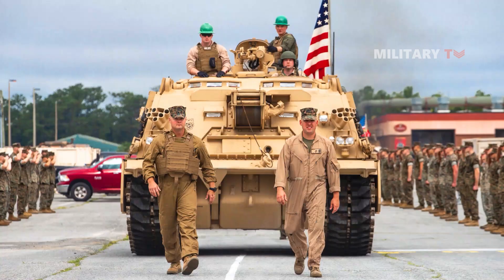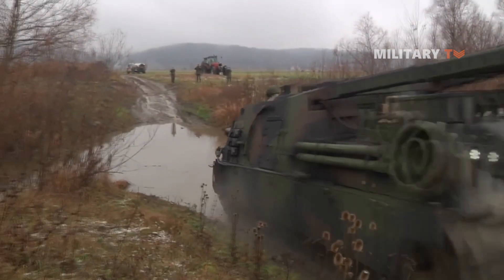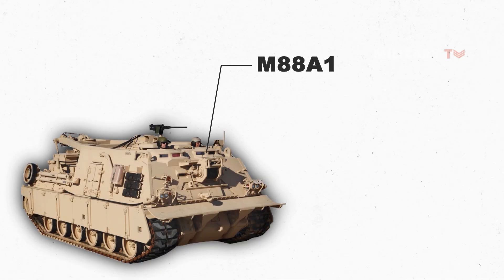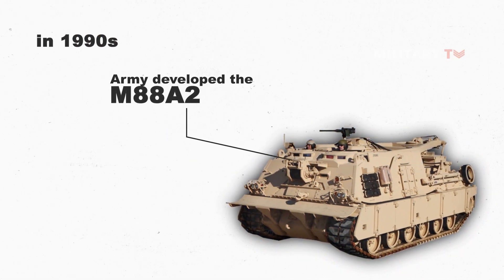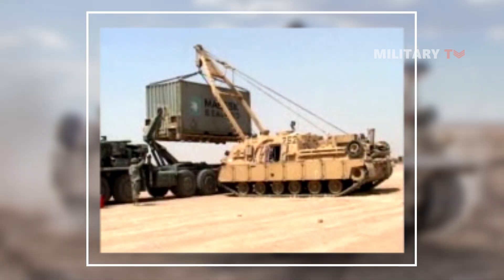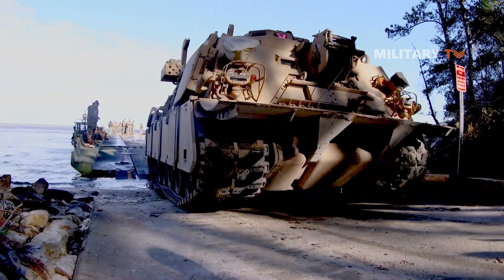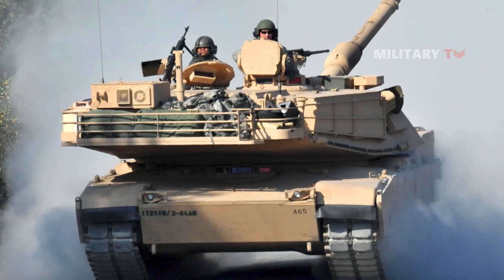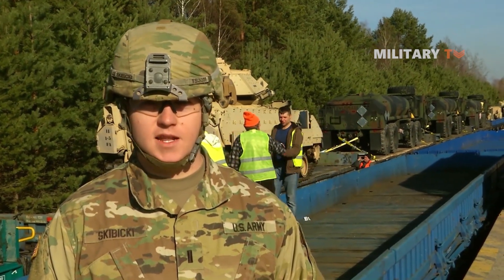How M88 Hercules Vehicles Will Keep Abrams Tanks Out of Russia’s Grip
The M88 was eventually updated to the M88A1 standard, which included a more powerful Continental AVDS-1790-2DR diesel engine with an output of 750 horsepower. The M88A1 could tow up to 56 tons and lift 25 tons. However, as an upgraded version of the Army’s Abrams tank entered service in the mid-1980s, the service realized it had a problem: the new version was a heavy lift for even the mighty Hercules.